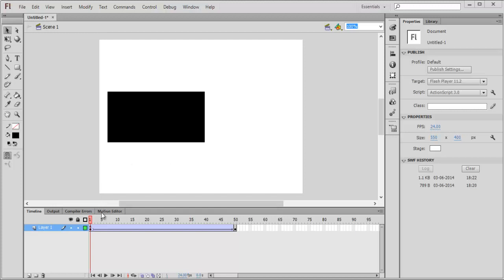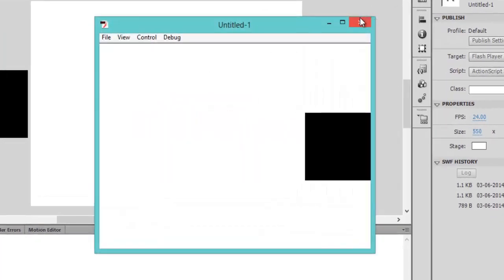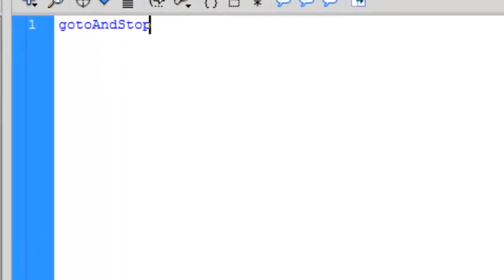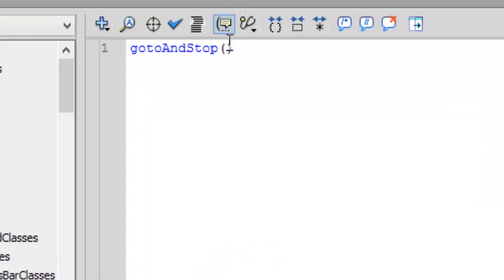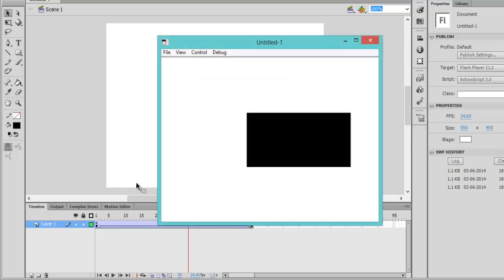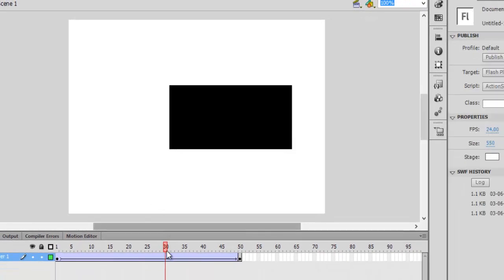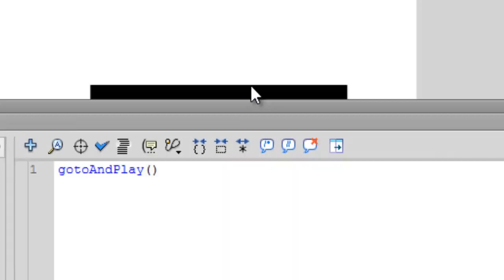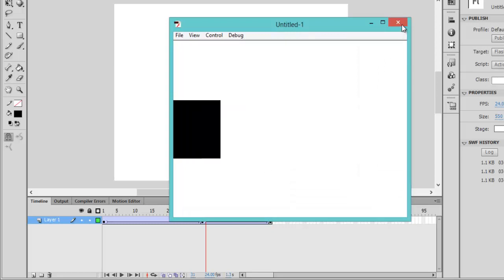Flash Actionscript Tutorials - gotoAndStop & gotoAndPlay functions - 2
Hello everyone, I am Anuj and in these series of videos you will learn Actionscript and some fundamentals of game programming, moreover some Flash Animation side by side.
1) Use gotoAndStop function and gotoAndPlay function.
2) Whats the use of these functions and how to add them in the actions panel.

Do check out the whole playlist here

Flash CS6 Video Tutorials for Beginners (Actionscript 3 Gaming)
ActionScript 3 Tutorial! Make your own Flash Game in 20 Minutes!
Intro to Object Oriented Programming with Actionscript 3 and Flash CS5
ActionScript 3 Basics Tutorial : 001
[HD] Flash Drop Down Menu Tutorial with Actionscript 3.0
Flash CS6 Tutorials for Beginners - AS3 / Actionscript 3
Flash Actionscript 3 for Games: Tutorial 1 - Hello World
Flash CS6 Tutorial - Export as Movie / Video
Flash CS6 Tutorial - Basic Motion
Flash Actionscript Tutorials - Basics and Comments
  actionscript tutorials
  flash actionscript 3 tutorials
  video flash tutorials actionscript animation
adobe flash actionscript 30 tutorials beginners
flash mx cs4 actionscript tutorials basics
  actionscript 2 scroller tutorials
  tutorials flash design actionscript brought free
ActionScript 3.0 Linking and Using Buttons: Flash Tutorial!
ActionScript 3 Basics Tutorial 001 YouTube
Flash CS6 Tutorials for Beginners Part 021 - Actionscript 3 Basic Calculator
what is actionscript
Flash Tools Basics - Rectangular tool, selection tool, classic tween, making keyframe
What are comments in programming language
Flash ActionScript 3.0 Tutorial Simple Gallery With Easing Tutorial CS3 CS4 CS5 CS6
ActionScript 3 Preloader! Flash Tutorial
Flash Game development using actionscript 3
DevNote Tutorial: Intro to Flash Game Programming (1/5)
Flash Game Programming Tutorial - Episode 1: Introduction
Actionscript 3: gotoAndStop / gotoAndPlay
Flash Tutorial (gotoAndPlay
Flash CS6 Navigate Part 1 "Using gotoAndStop AS2"
Flash: gotoAndPlay, stop, and start
With this tutorial, you will learn how to make a flash game in 20 minutes or less using Flash CS6 and using the programming language of ActionScript 3.
Learn AS3 Action Script 3 Basics Tutorial. In this tutorial you will get a intro in adobe as3.
Learn how to work with gotoAndStop and gotoAndPlay functions.
The gotoAndPlay() ans gotoAndStop() functions explained with examples
Flash Actionscript Gotoandstop
How to stop flash animation at any point or at any frame using gotoAndStop function
How to play flash animation at any point or at any frame using gotoAndPlay function
  gotoandstop as3
Flash AS3 tutorials
  function gotoandstop scene
  function gotoandplay scene
  gotoandstop scene macromedia flash
  gotoandplay scene macromedia flash